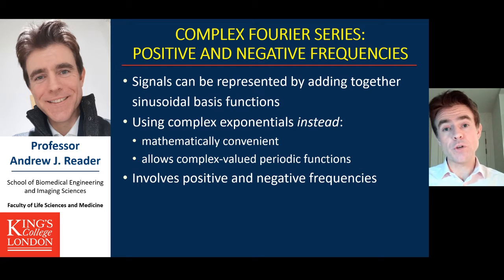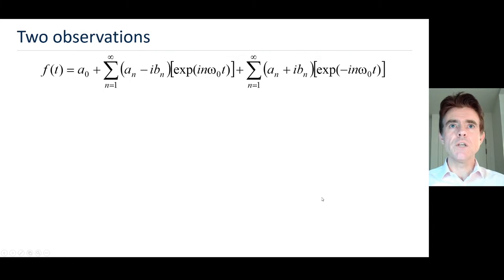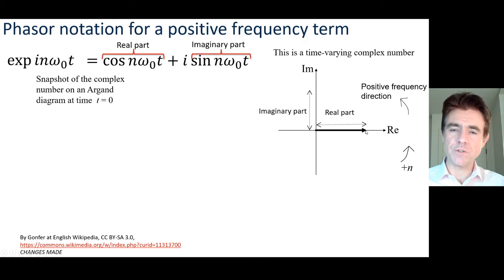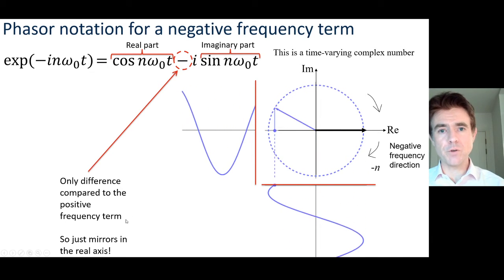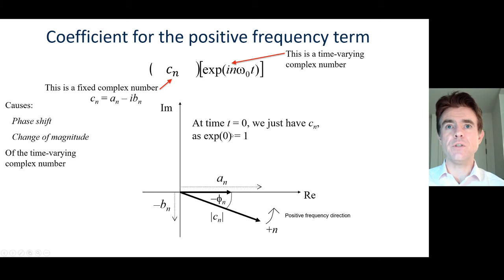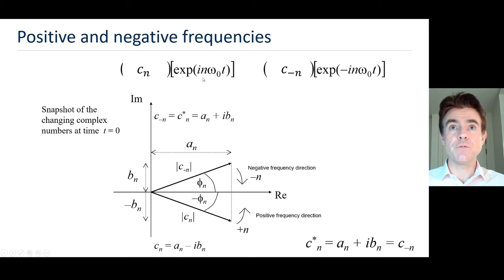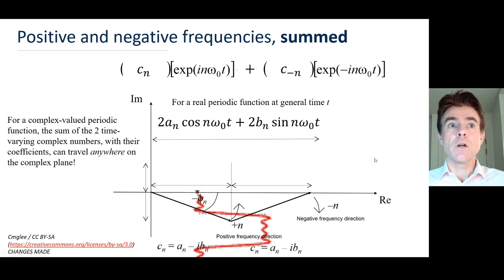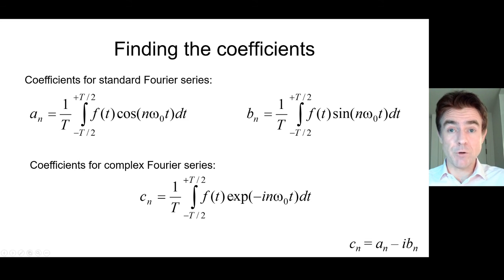Complex Fourier series, and postive and negative frequencies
Signals can be represented by adding together sinusoidal basis functions
Positive frequencies
Negative frequencies
Important prerequiste to understanding the inverse Fourier transform and the Fourier transform